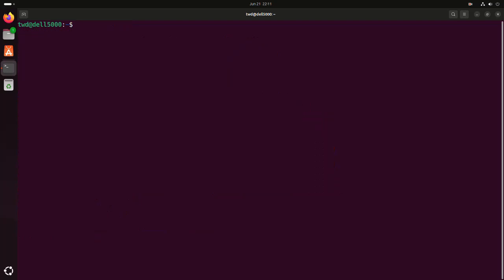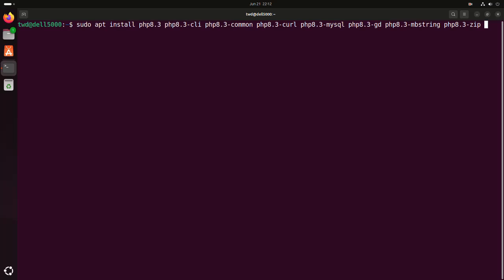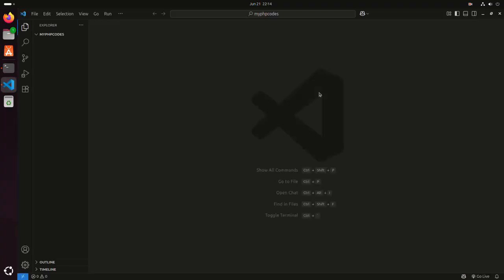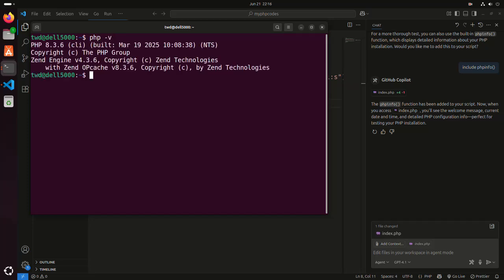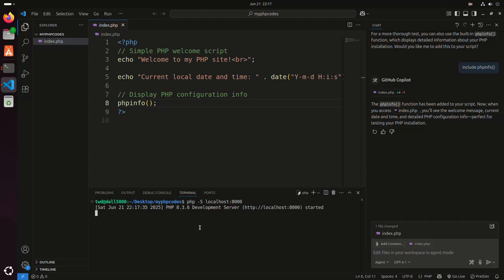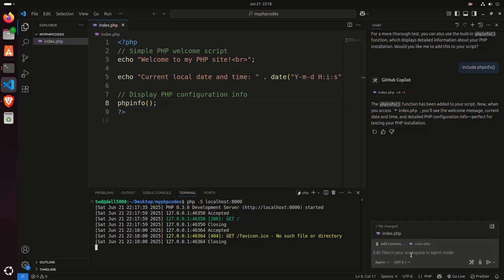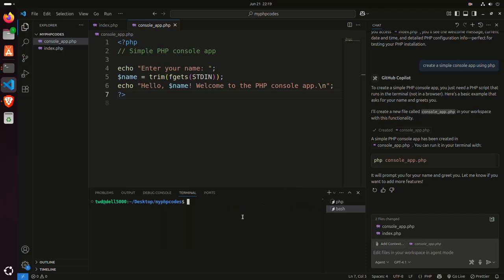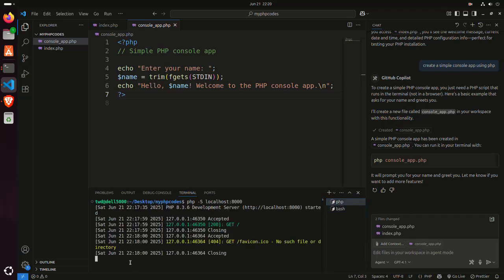Install and Setting Up PHP 8.3 without XAMPP on UBUNTU (Linux)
The need to work with PHP without relying on XAMPP is becoming more common — especially on Linux servers or developer machines.

In this step-by-step PHP setup tutorial, you’ll learn how to install and configure PHP 8.3.6 on Ubuntu 24.04 LTS without using XAMPP. We’ll also cover configuring Apache, verifying your installation, and making sure your PHP environment is fully ready for web application development.

✅ Whether you’re a beginner looking to go beyond XAMPP or a professional setting up a custom PHP environment, this guide will help you get up and running fast.

✨ By the end of this video, you’ll be able to develop PHP apps on Ubuntu 24.04 confidently — making your PHP stack more stable, secure, and tailored to your workflow.

🎯 What you'll learn:

    Installing PHP 8.3.6 without XAMPP

    Configuring PHP on Ubuntu 24.04
    Running PHP Script
    Testing your PHP installation with phpinfo()

💬 Drop a comment if you have questions or want to see more PHP tutorials for Linux!